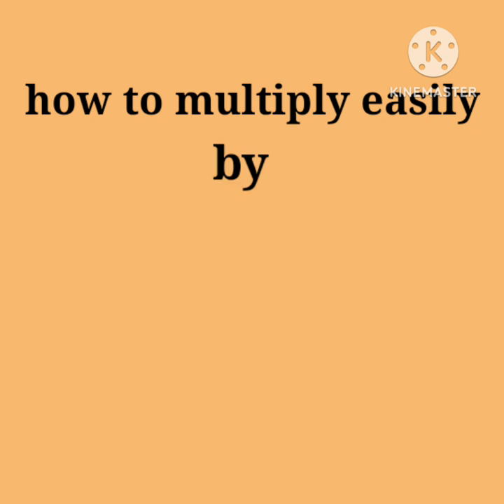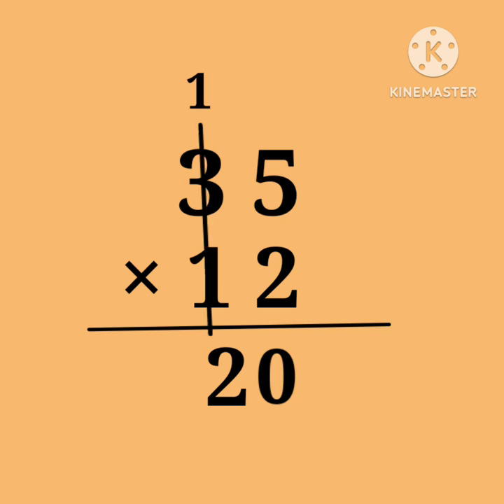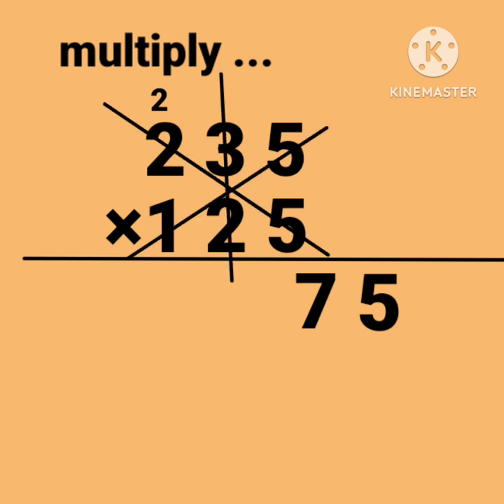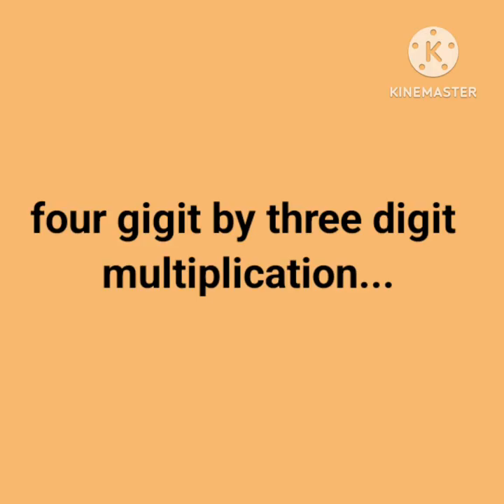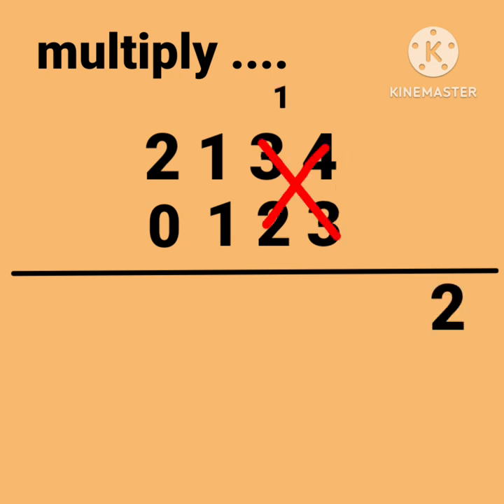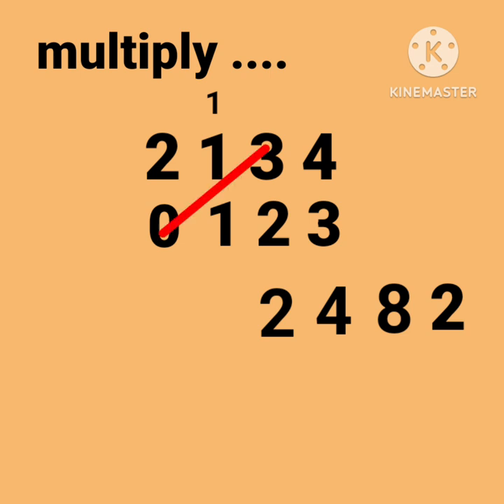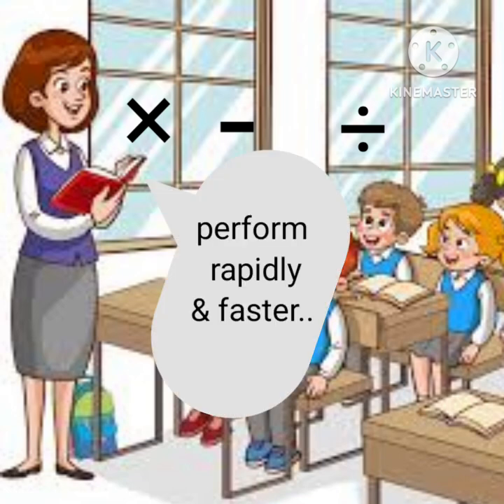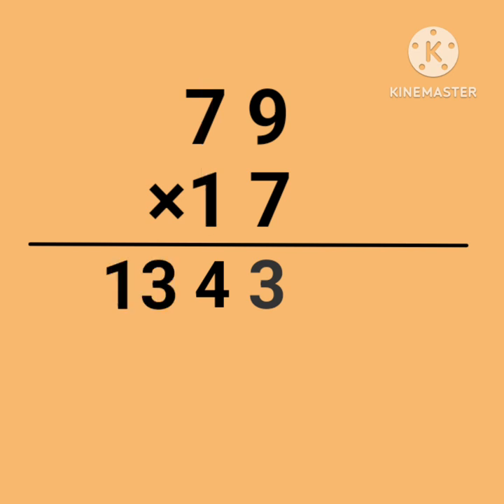The Coolest Way to Multiply Numbers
mathtricks/2 or 3 digit multiplications

we present here as to how we can multiply two or three digit numbers by our ancient methods given by our rishi's or muni's..

keywords...
Vedic maths multiplicatio of 2 or 3 digit numbers
Vedic maths multiply tricks
mental maths tricks for fast calculation
vedic mathematics
vedic sutras
vedic maths best tricks
5 sec multiplication tricks  multiplication tricks

@kapoor'sclasses